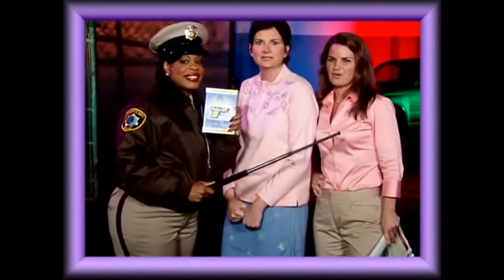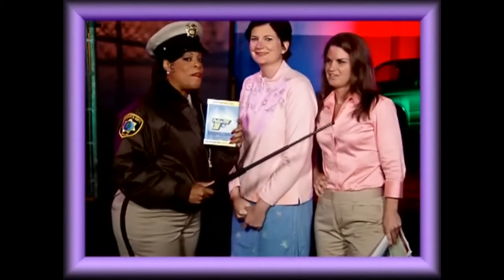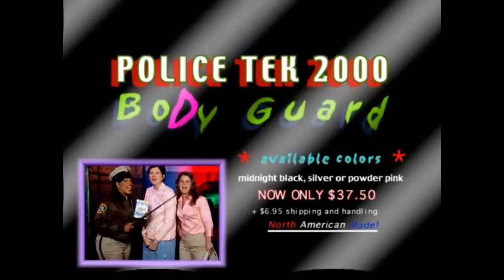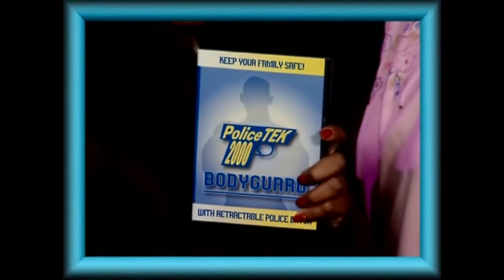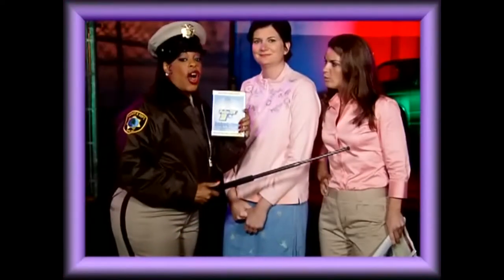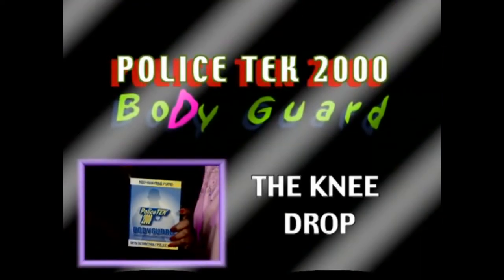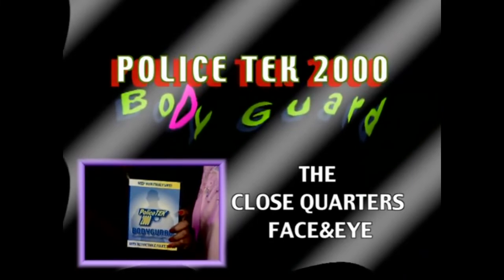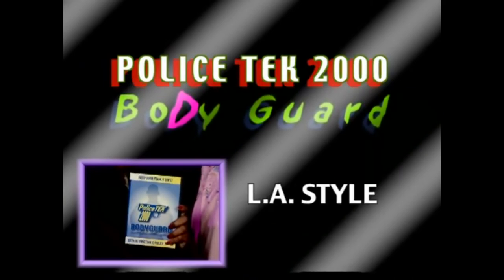Reno 911 Police TEK 2000 (Tv Series)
Women's Community Safety Announcement